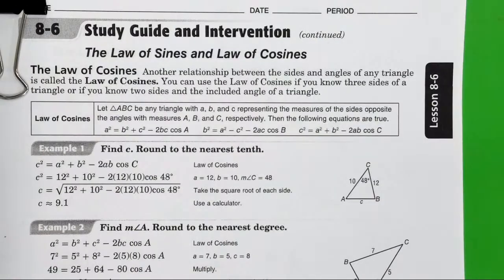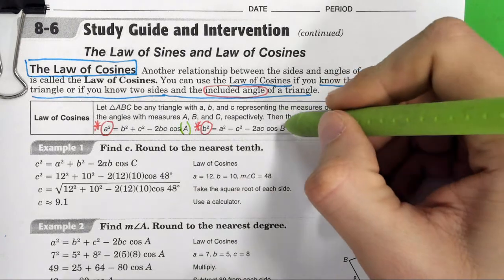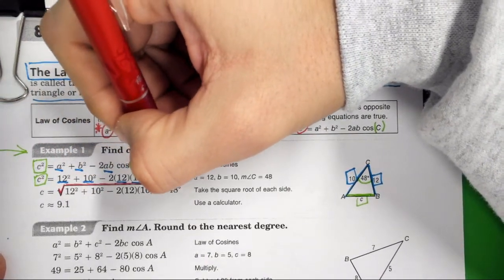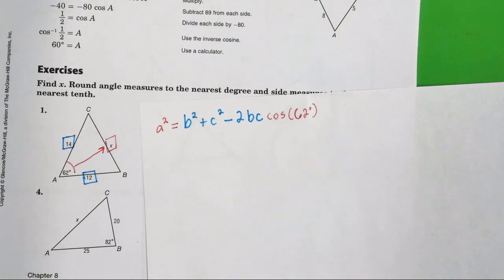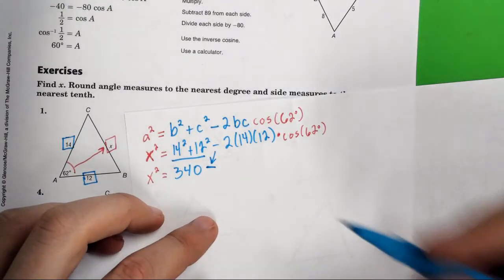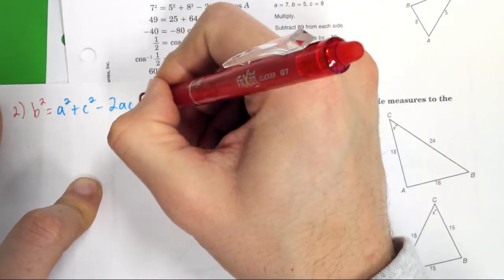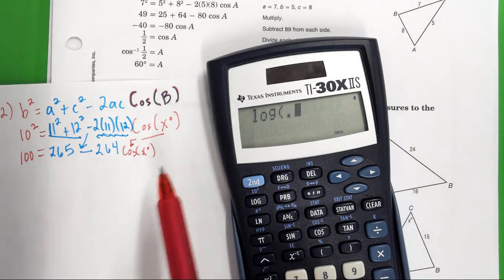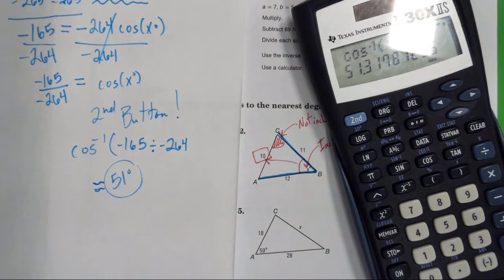Law of Cosines 8-6